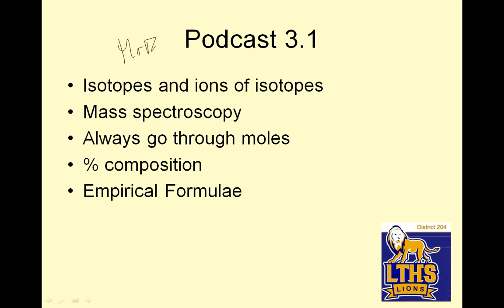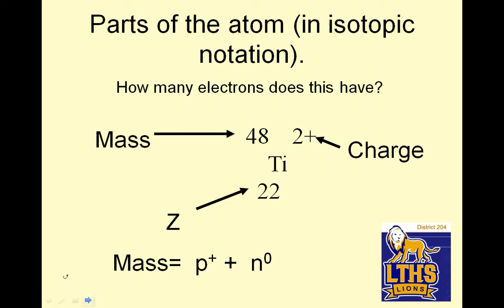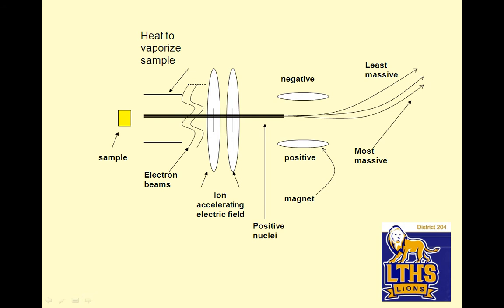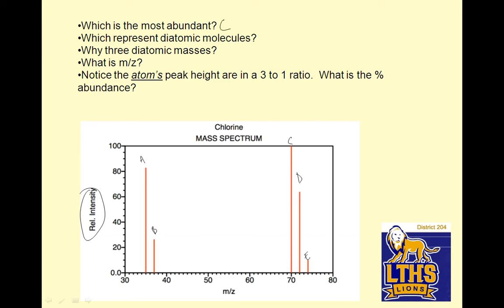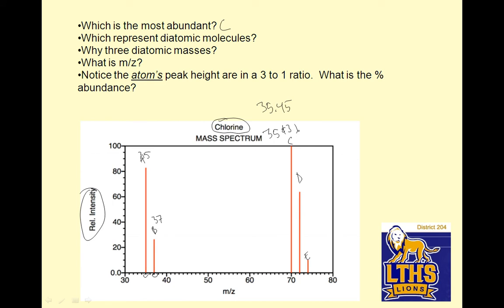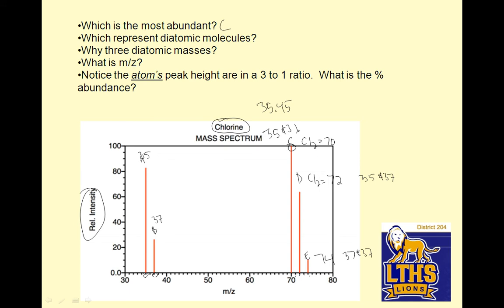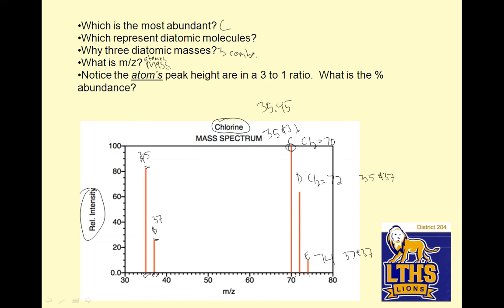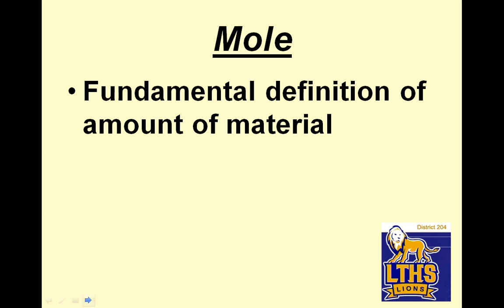LTHS AP Chem 3.1a watch 3.1b, too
mass spec, mol, empirical formula,